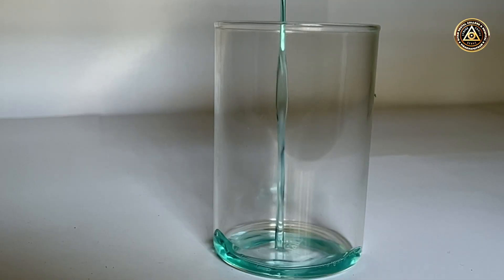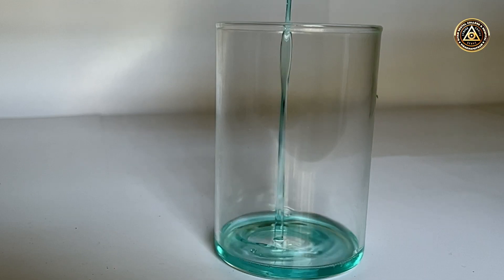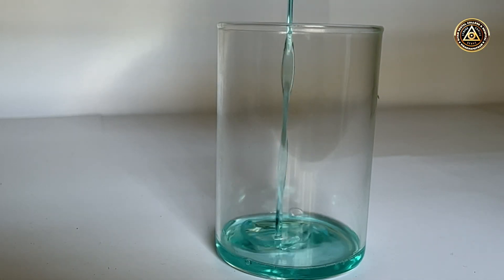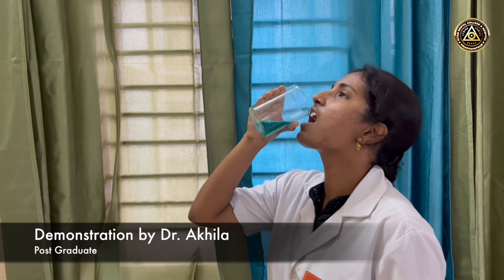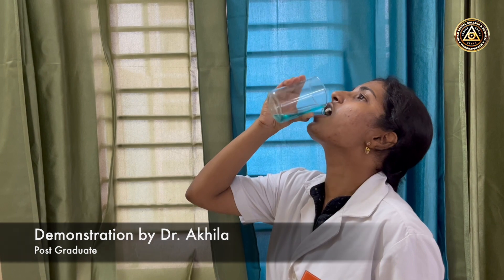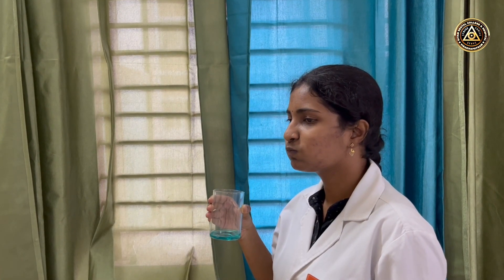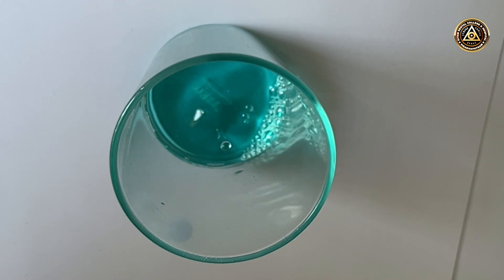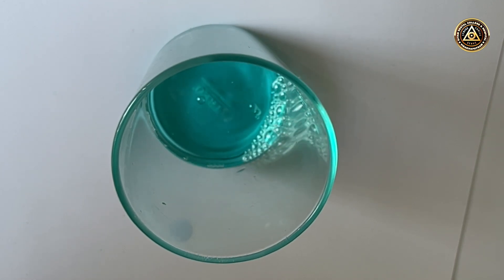Patient Education - Gum Health GITAM Dental College & Hospital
Patient Education - Gum Health
Department of Periodontics
GITAM Dental College & Hospital

Educational Video by
Dr. Trinath Kishore
Professor
Department of Periodontics